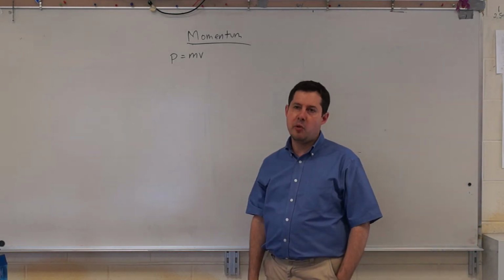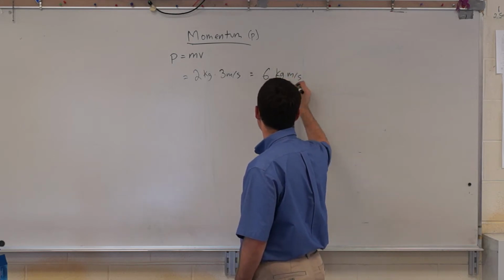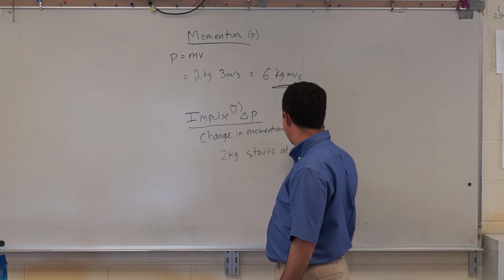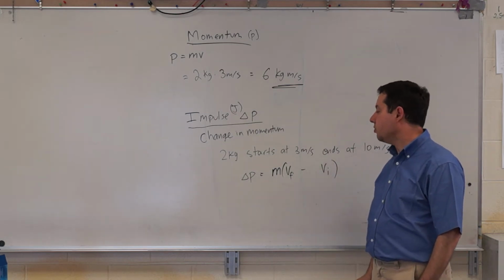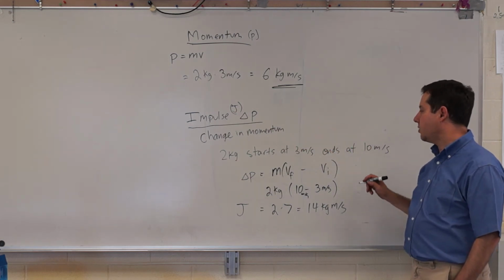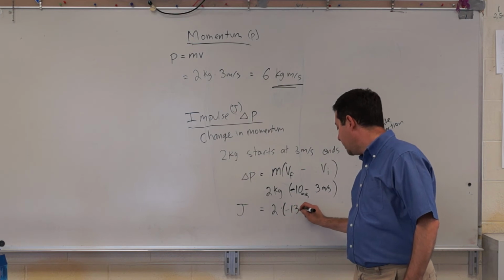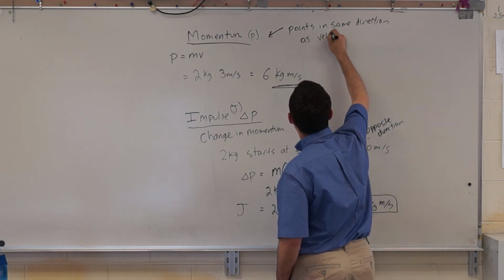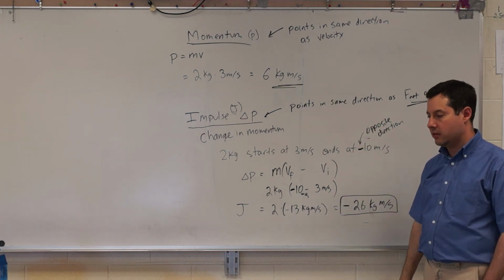5A Momentum intro